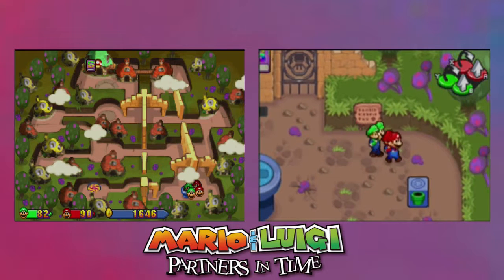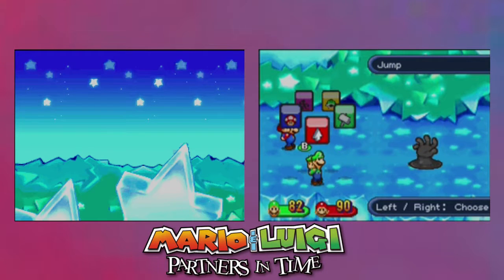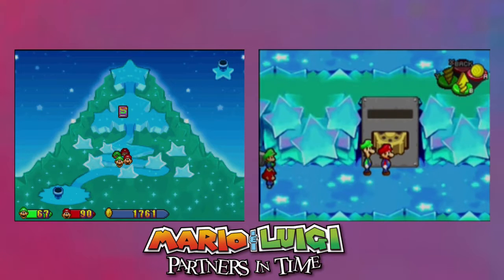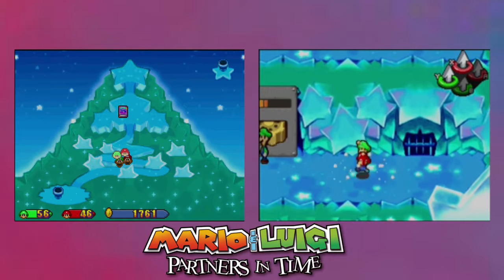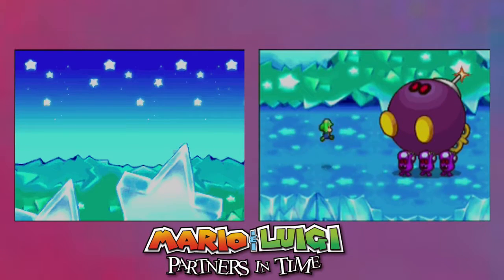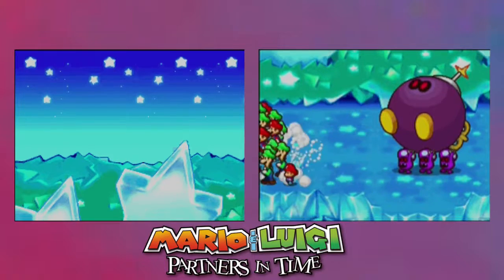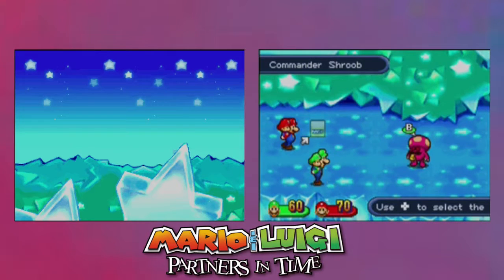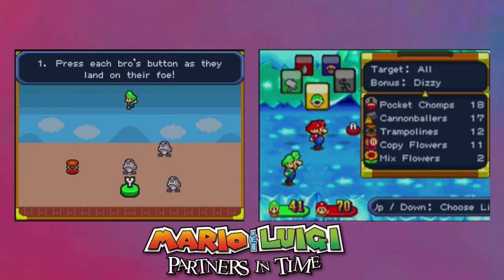Let's Play Partners In Time Part 29: Burn Baby Burn